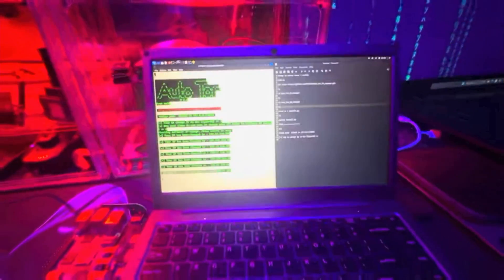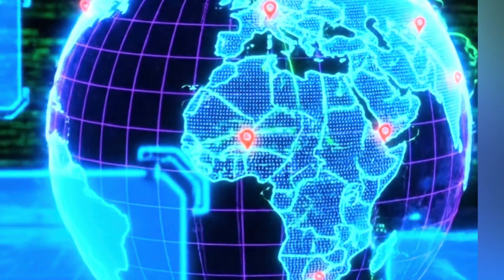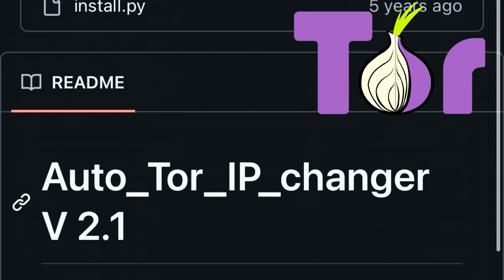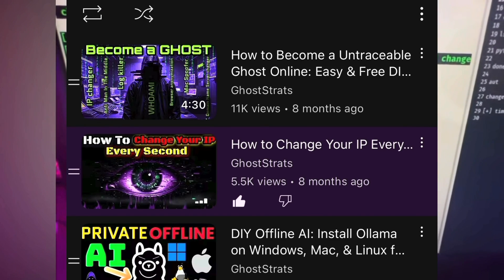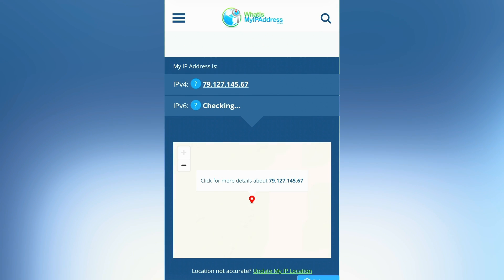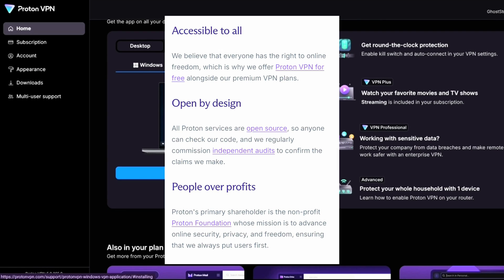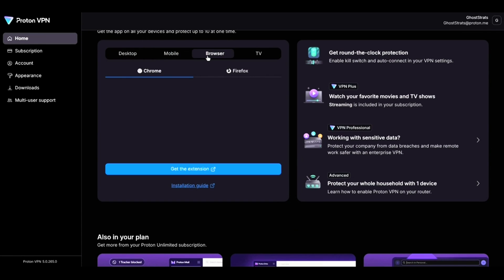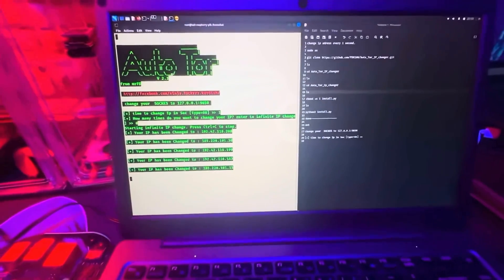How to Change Your IP Address: The Easy Way vs The Hard Way. ( VPN vs Tor Auto IP Changer! )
There are two ways to change your IP address: the hard way and the easy way.

The Hard Way: Auto Tor IP Changer

Let’s start with the advanced method — using Auto Tor IP Changer, a Linux tool that automatically rotates your IP through the Tor network. It’s powerful but made for users who understand proxies, circuits, and anonymity networks.

The Easy Way: Proton VPN

If you’d rather not mess with command-line tools, Proton VPN does it all with one click. Instantly change your IP and location, encrypt your connection, and stay anonymous online.
Built in Switzerland under some of the world’s strongest privacy laws, it’s a service I’ve trusted for over a year.

These tools are for privacy, education, and network testing only.
I do not condone illegal activity.
Auto Tor uses the Tor network, which can connect to parts of the dark web — research carefully and use at your own risk.

Do me a favor — remember, safety and privacy is an illusion.